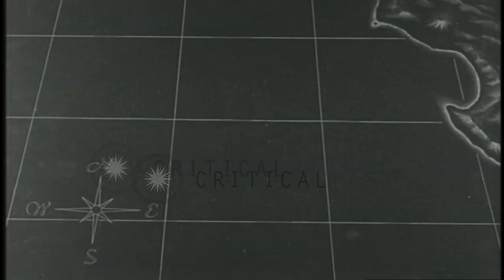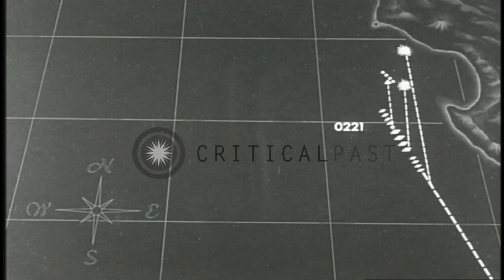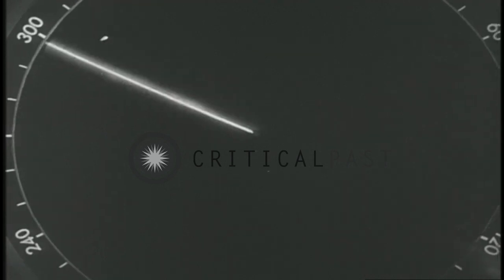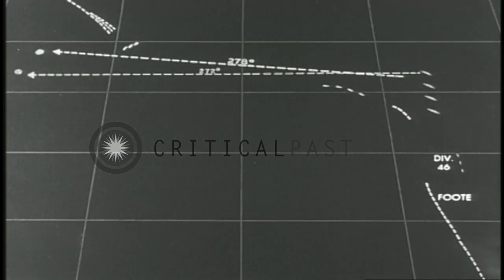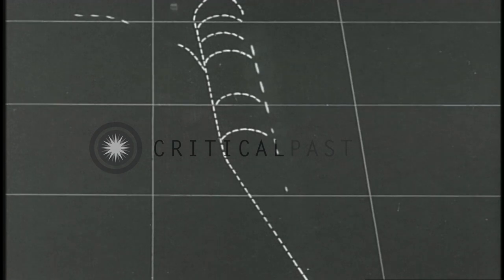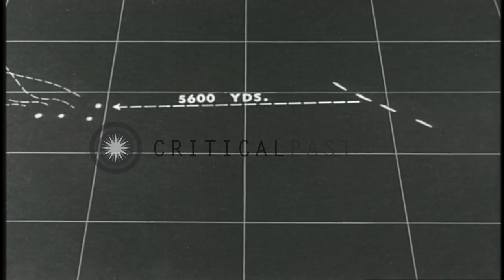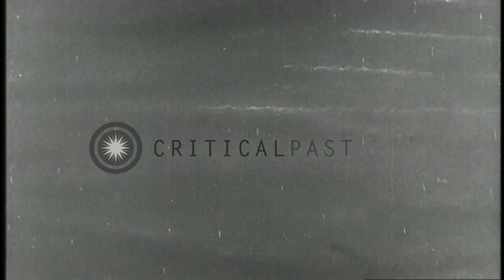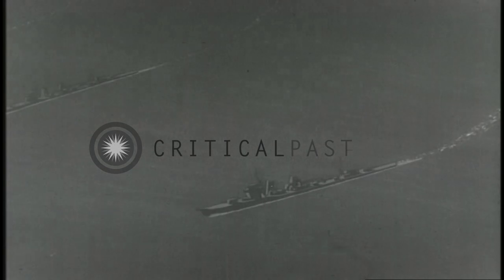Distance, position and direction of ships at Empress Augusta Bay. HD Stock Footage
Distance, position and direction of ships at Empress Augusta Bay.

Fleet of United States Task Force 39 ships approach Empress Augusta Bay. Diagram depicts the distances of ships and the aircraft. View of a radar on screen. Diagram shows the direction and formation of ships follow. Fleet of on going ships. Cruisers open fire and explosions occur. Radar shows the range of Northern, Southern and Central groups. Location: Papua New Guinea. Date: November 1, 1943.

57,000+ broadcast-quality historic clips for immediate download.